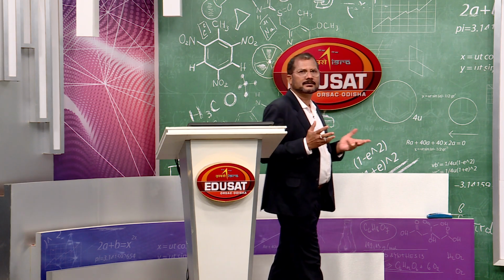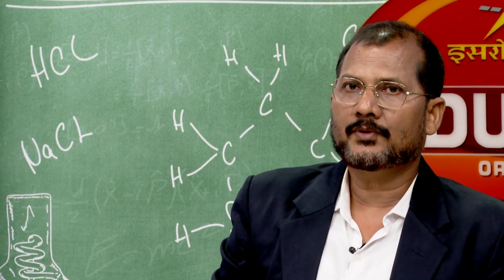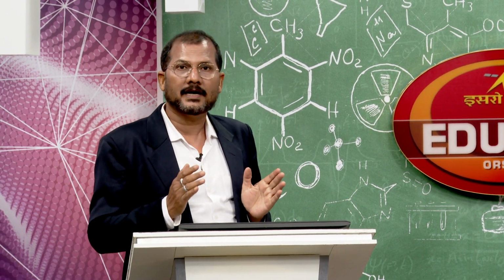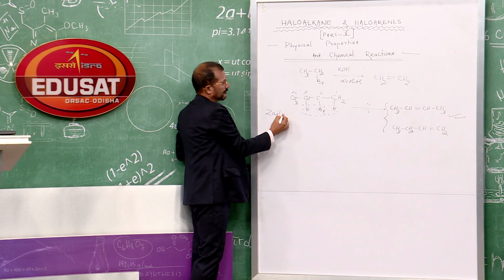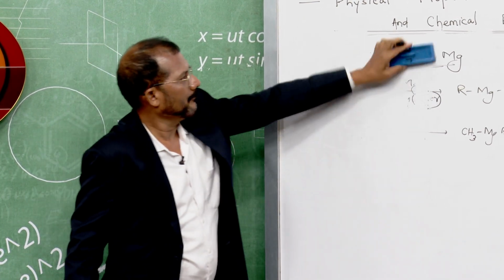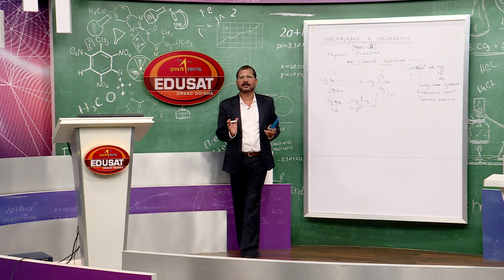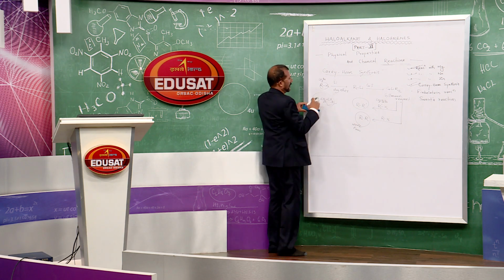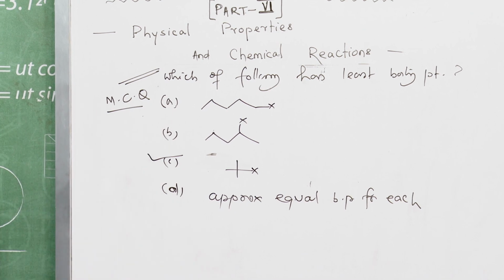CLASS-XII_28 Dot 7 9 20 Cl 12 Chemistry Unit 10 Haloalkens & Haloarenes Part 1 Rp Debidatta Das